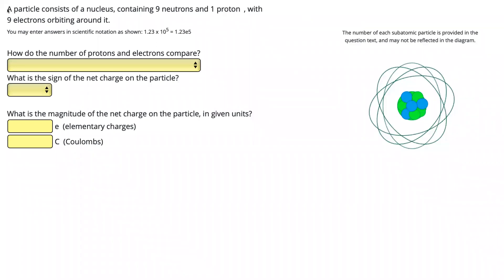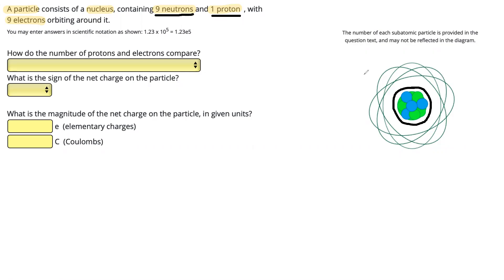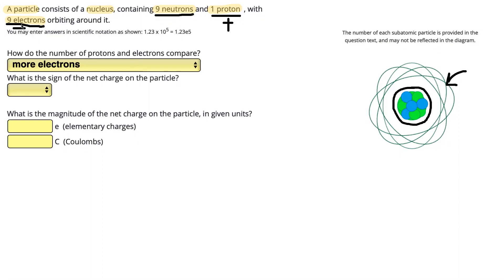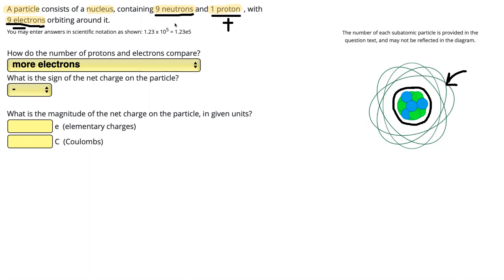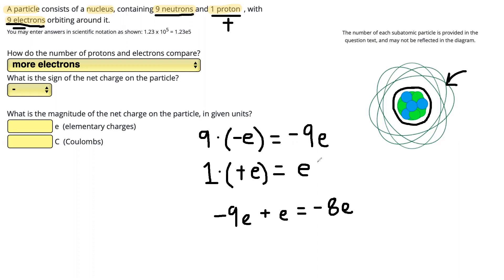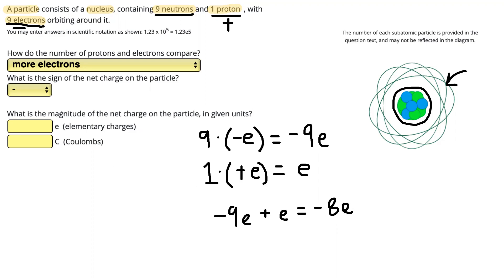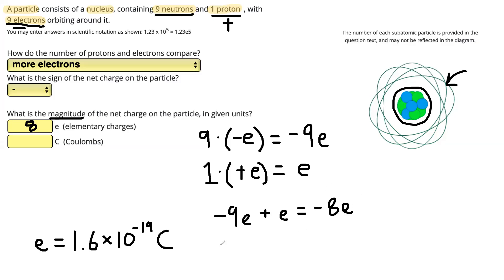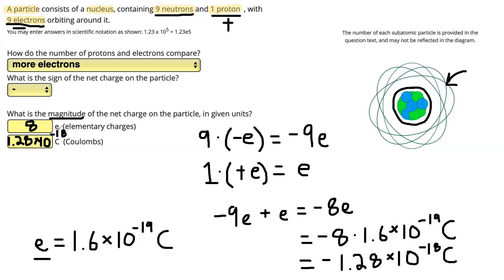Electrostatics 1 - Charged Particles